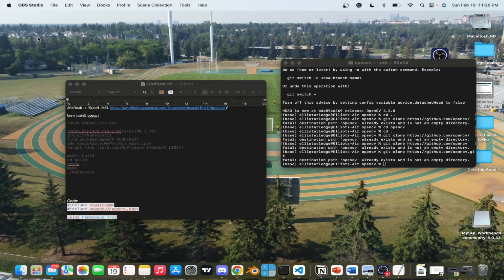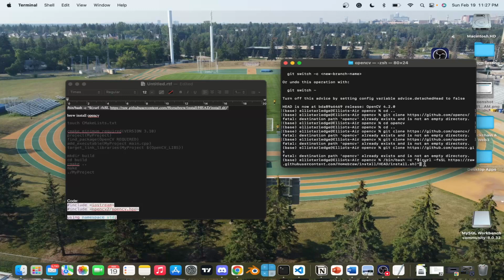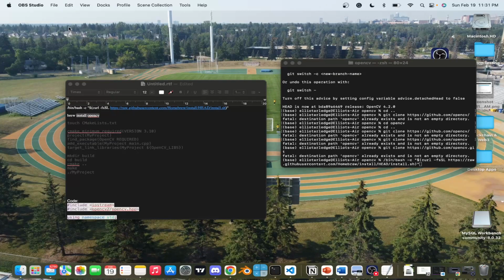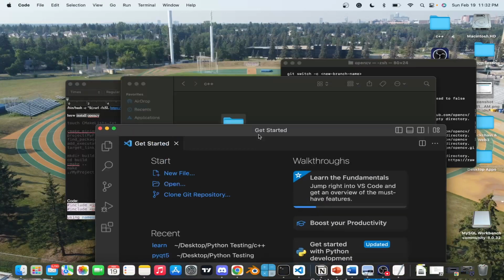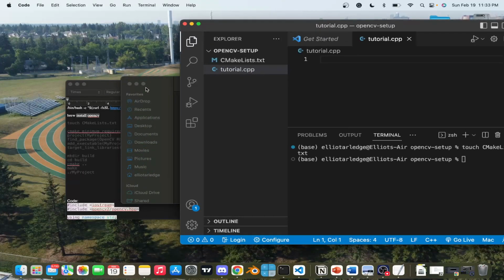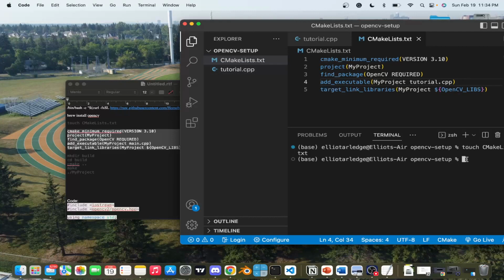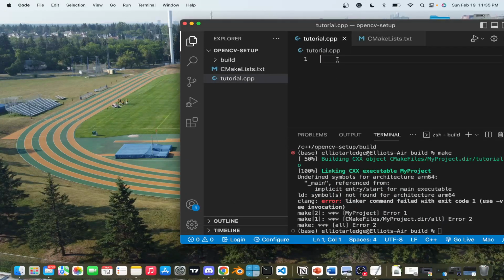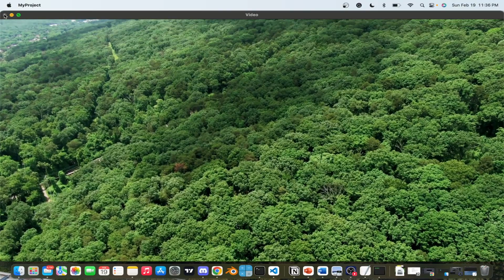How to Setup OpenCV for C++ on Visual Studio Code (MacOS)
Install OpenCV via homebrew: brew install opencv

touch CMakeLists.txt

cmake_minimum_required(VERSION 3.10)
project(MyProject)
find_package(OpenCV REQUIRED)
add_executable(MyProject main.cpp)
target_link_libraries(MyProject ${OpenCV_LIBS})

mkdir build
cd build
cmake ..
make
./MyProject

Do the "make" command AFTER you have pasted the code into the script and have saved it.

I use Nvidia Shadowplay and OBS studio to record
Record with 60fps + 4k res + 50 bitrate
I edit with Sony Vegas Pro 16
Any video that are recorded without my pc webcam are using the camera on my Oneplus 7 Pro(The phone I use)

Socials

Equipment:

Mouse: Razer Viper Mini - Wired

Keyboard: Apex Pro TKL (omnipoint switches)

Headset: HyperX Cloud ll

Webcam/Mousecam: Logitech Brio

Mousepad: Aqua Control Plus

Primary Monitor: Acer v279-144hz-1ms

Secondary Monitor: 144hz dell 24 inch monitor

Router: ROG Rapture GT-AC5300

PC Specs:

Graphics Card: Nvidia Geforce 3070 (FHR)

Processor: Ryzen 5 3600x

Motherboard: Msi Tomahawk b450

Memory: 32GB-3200mhz

Storage: 500GB nvme SSD & 1 TB Western Digital SSD

Power Supply: 650 watts +80 Gold